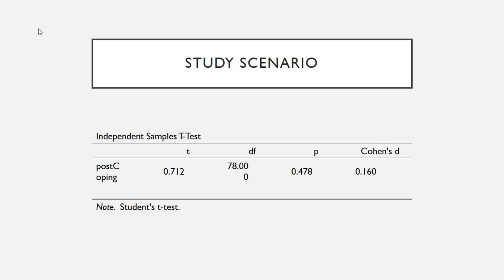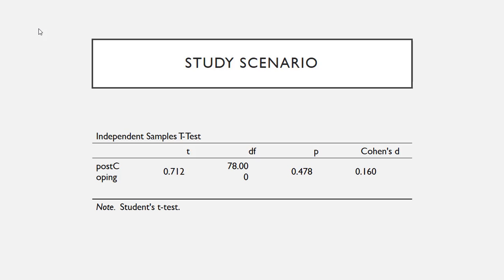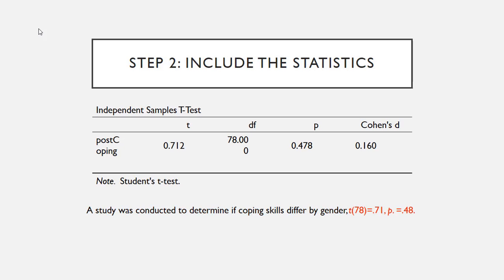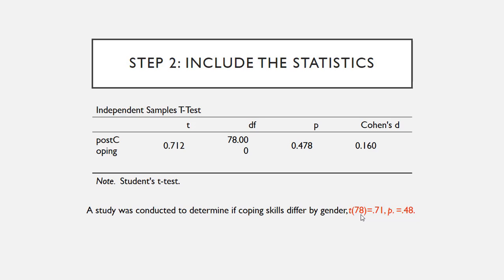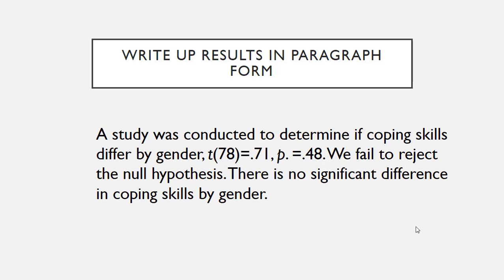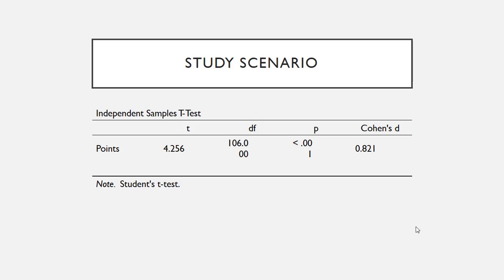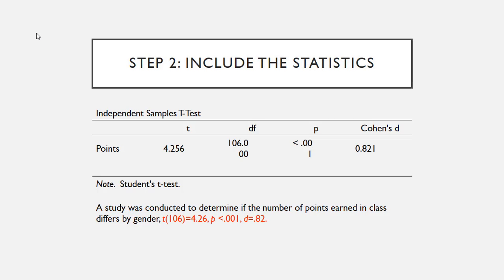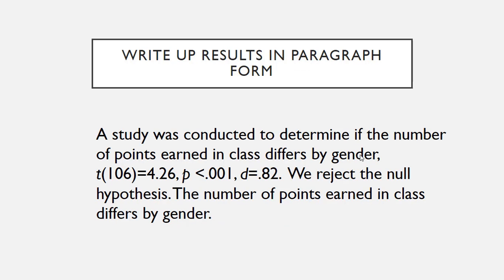PSY 231 Lab 3 Video 3